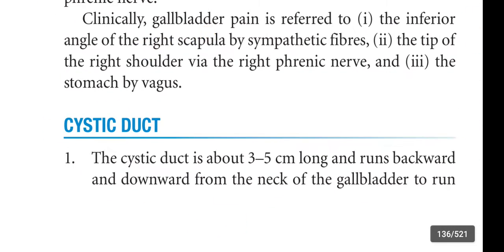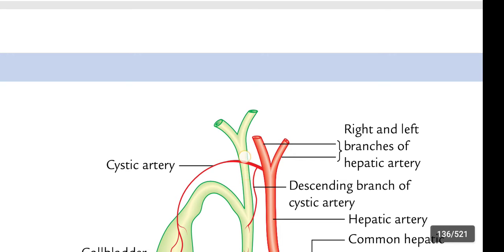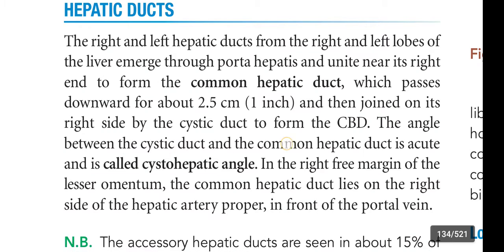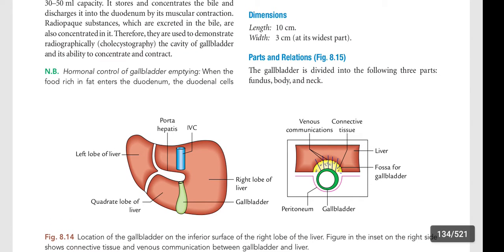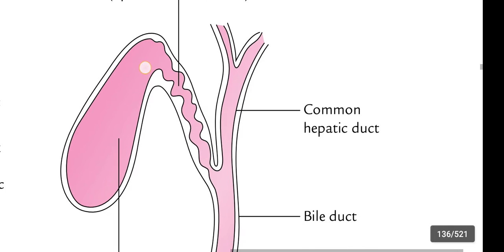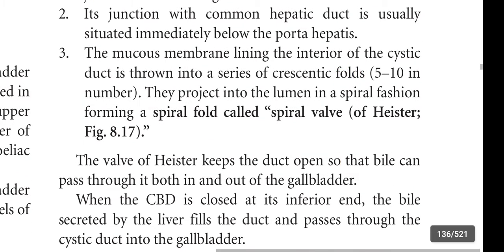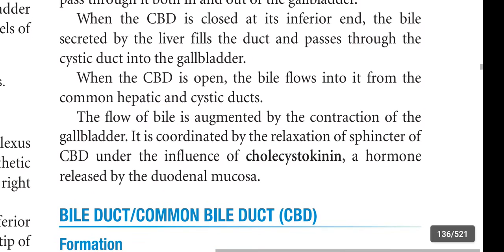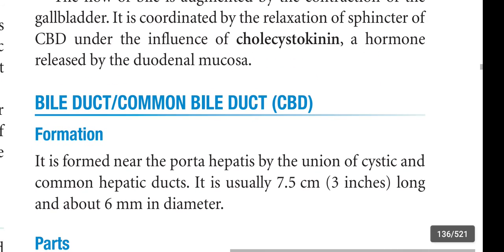Extra hepatic biliary apparatus part 3 - Cystic duct